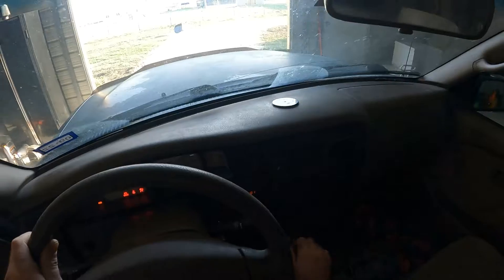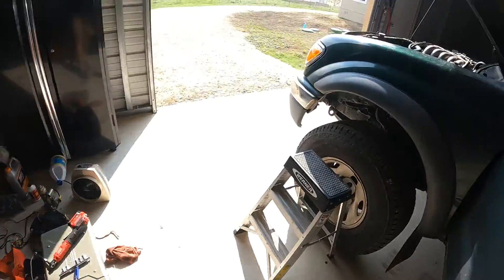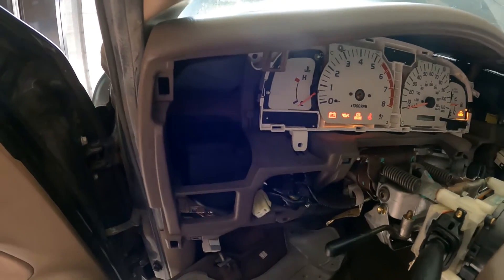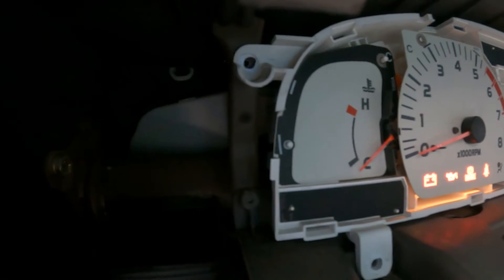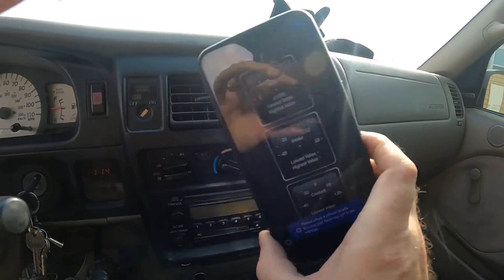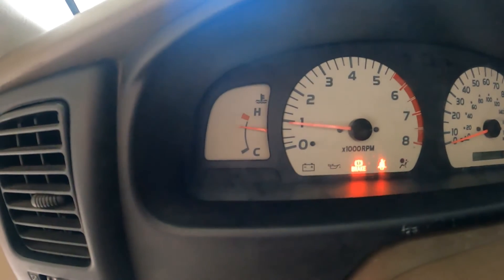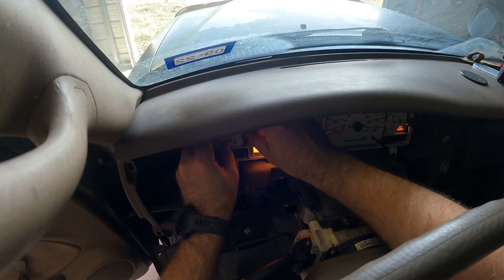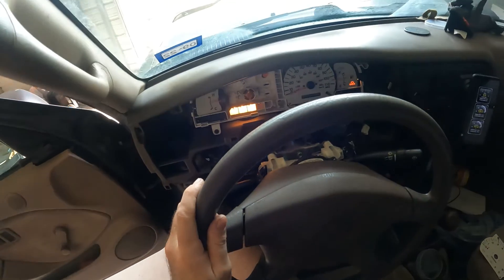2003 Toyota Temp Gauge Repair - Part 2: Calibrating the Gauges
The problem that I encountered was the loose nuts at the 5:08 mark in the 4DIYers video linked here.  I also replaced all of the backlighting bulbs (a few had already blown) while I had the cluster out.

The gauge needles will drift when disconnected from power meaning that if the needles are removed, they cannot simply be put back on and the gauges will not read correctly.  I use the term calibration loosely here as this is not a true calibration.  That being said, this method will get your gauges back to reading correctly if they are off.

In this video I show how to adjust the needles to their correct position using a Bluetooth scan tool to read the actual values from the ECM using the Torque app for Android.